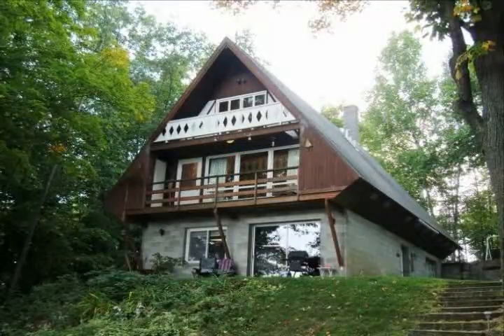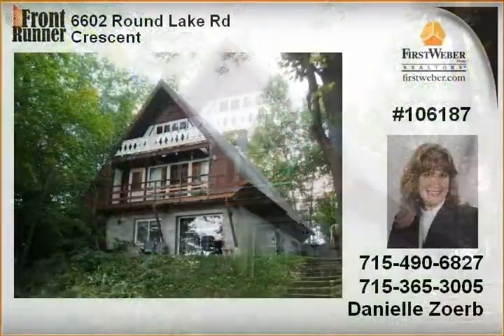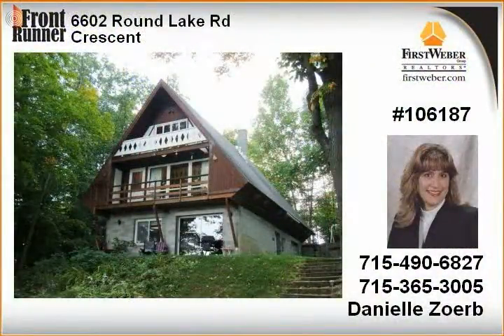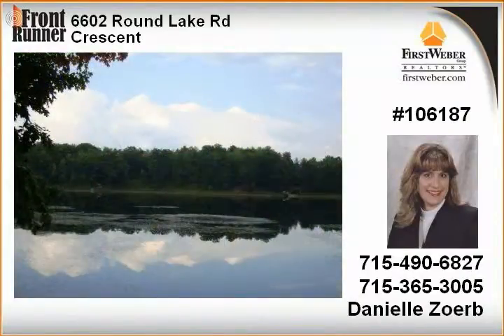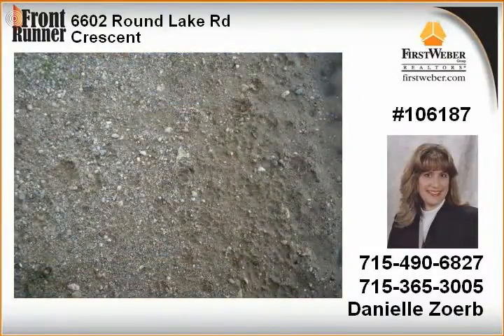Crescent WI Real Estate for Sale 3 Bedrooms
Property Type: Single Family
MLS#: 106187

at First Weber Group Realtors
First Weber Rhinelander
1305 Lincoln St.